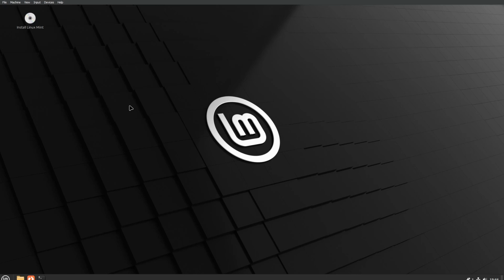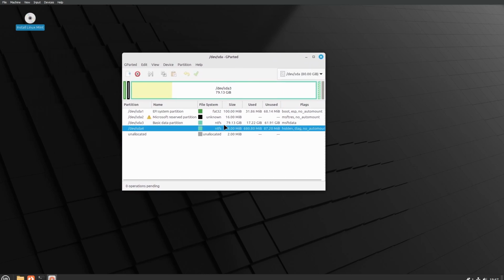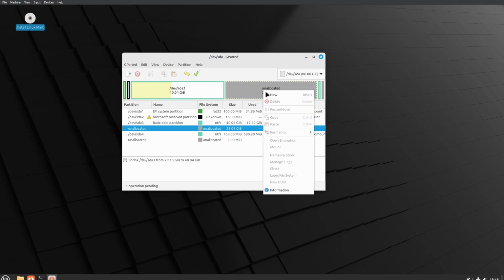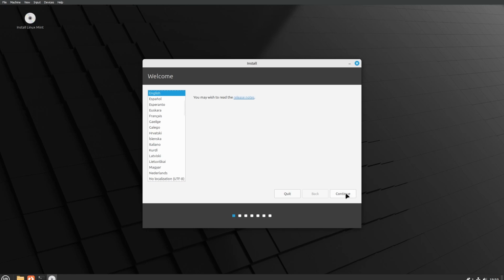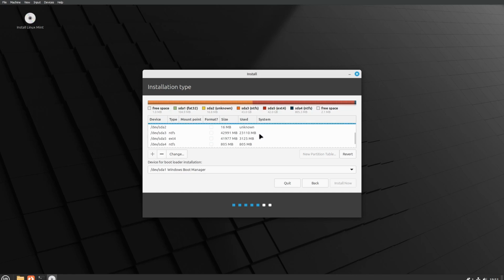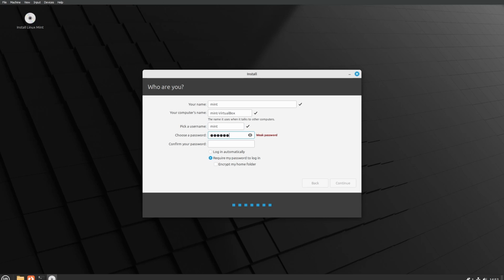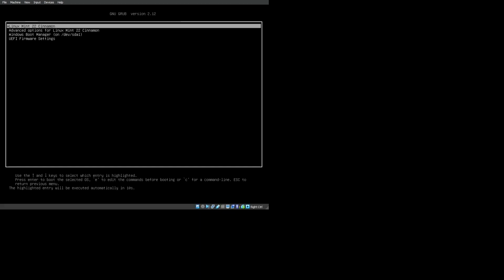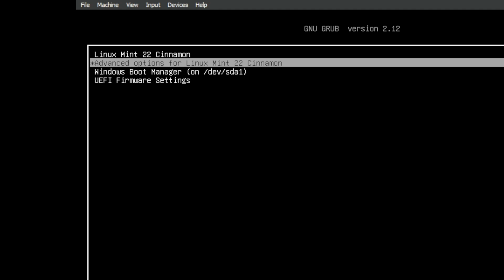Dual Boot Linux Mint